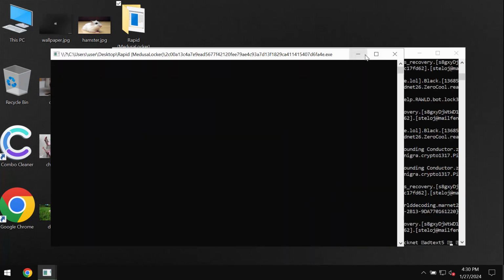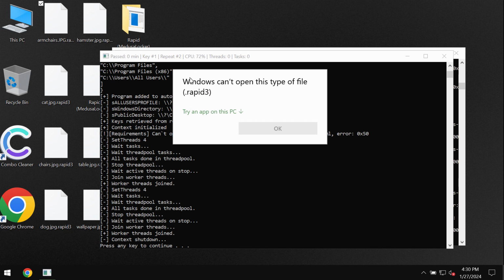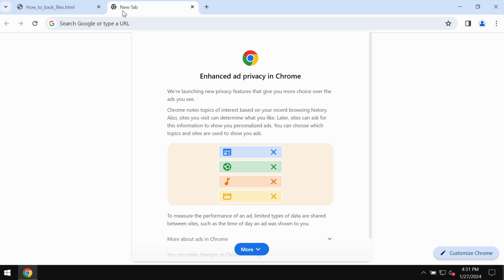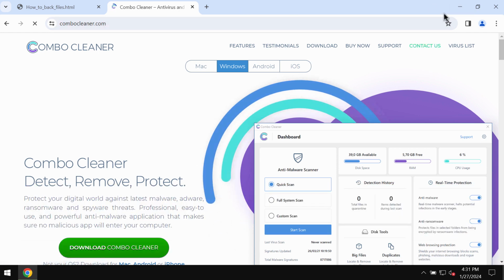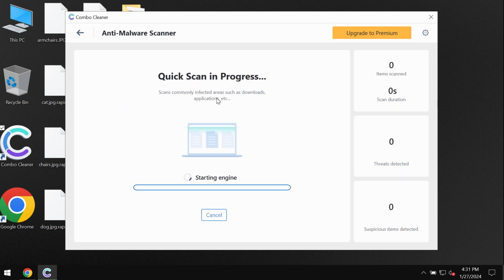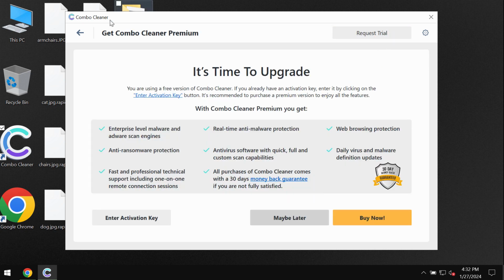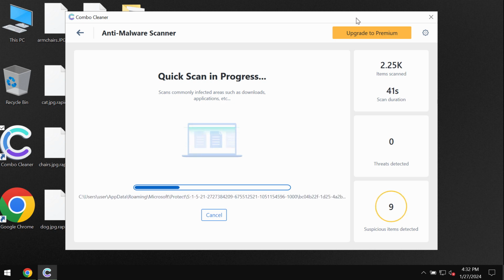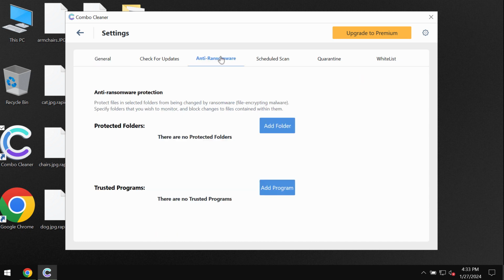Rapid ransomware removal [.Rapid3 file virus].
Rapid is a new ransomware from the MedusaLocker family. It is also referred to as the .Rapid3 file virus. Rapid ransomware encrypts files and appends the .Rapid3 extension to the filenames. Hence, it's not possible to use the data anymore. The ransomware then tells its victims to pay a special ransom for file restoration. Yet, paying the ransom is not a good idea. Don't pay it! Remove this file virus with Combo Cleaner Antivirus via the official and thus get your data always protected with its help in the future.

More information about this threat can be found in this detailed guide

Below please find the quotation from the ransom note:
QUOTE
YOUR PERSONAL ID:

UNQUOTE